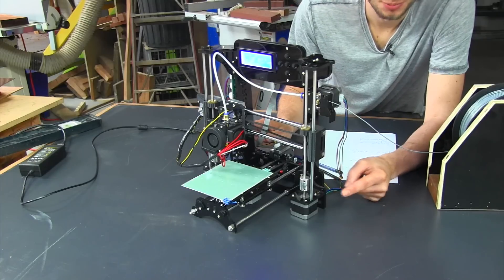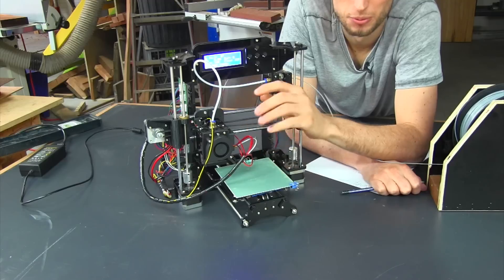CHEAP 3D PRINTER REVIEW from gearbest (Tronxy XY-100 / Anet A8)- This Is A Review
Today I'm reviewing the Tronxy xy-100 3D printer from gearbest.

Favourite glue
My Mitre Saw
My Radom Orbit Sander
My Palm Sander
My Drills
My Jig Saw
My Multi-Tool
My Favourite Glue Bottle
Push Blocks
My Big Router
My Small Router
My go to Router
My Favourite Clamps
My Quick Clamps
My Tape Measure
My Favourite Combination Square
Best Saw Blades
My Domino Joiner
My Shop Vac
My dust Extractor
My Camera
My other Camera
My Drone
My Microphone
My other Microphone